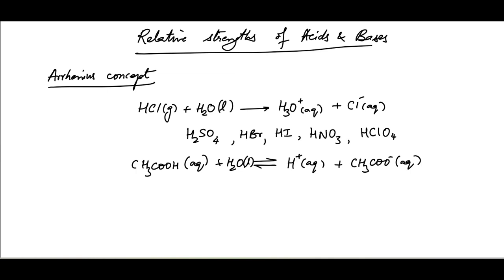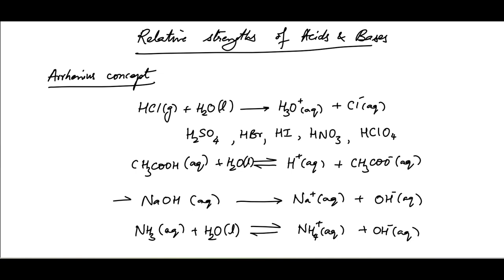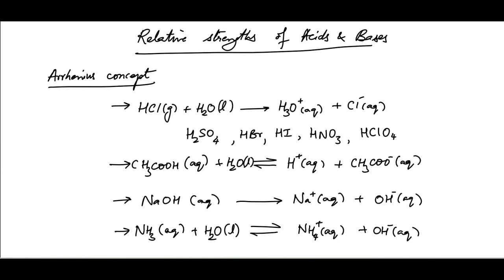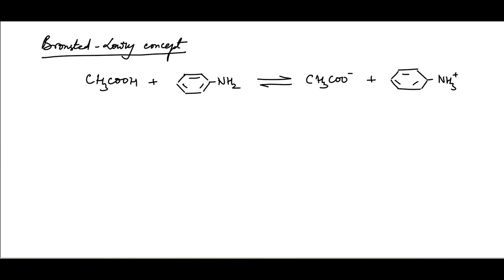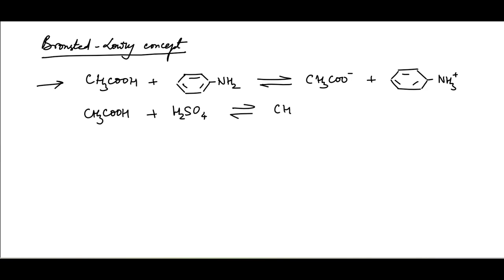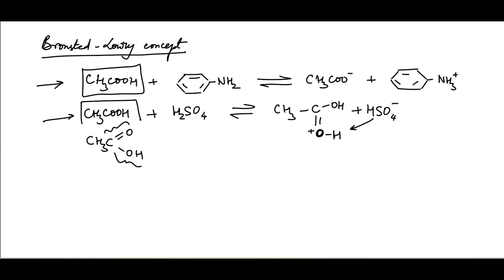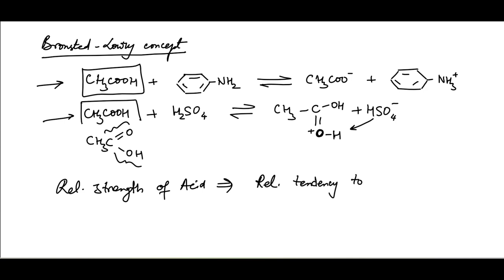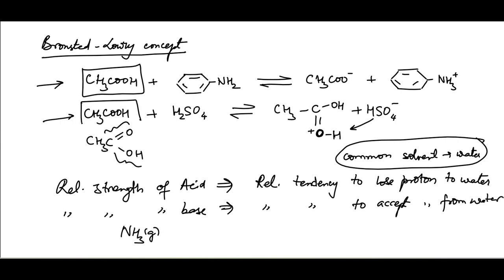Relative strengths of Acids and Bases_Ionic Equilibrium chapter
In this video, we learn about the Relative strengths of Acids and Bases based on Arrhenius and Bronsted-Lowry concepts